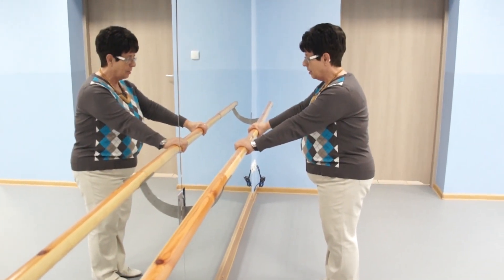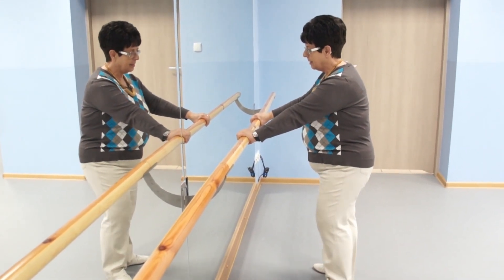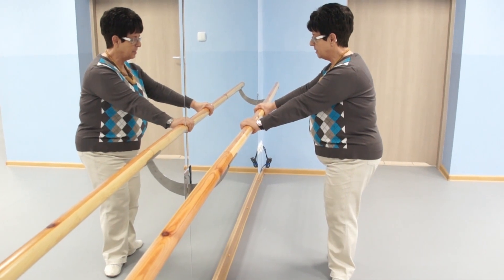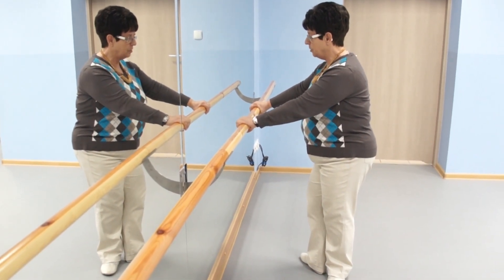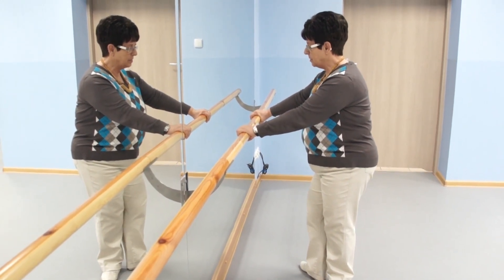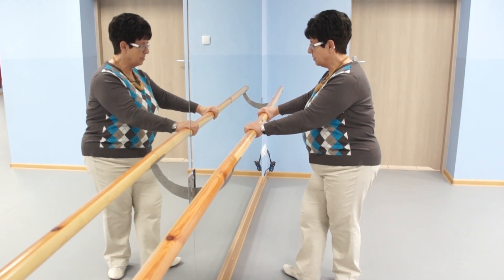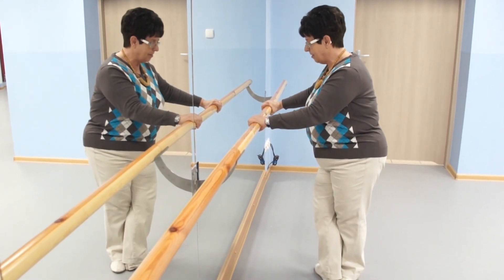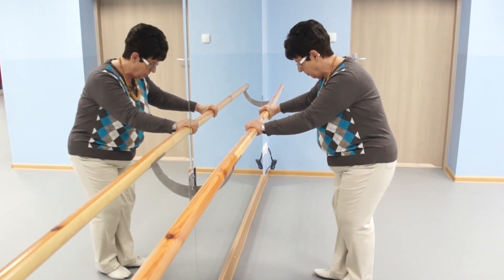Gwiazda || NHEF || Film na horyzoncie || IV LO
Film Na Horyzoncie 2013
Scenariusz:
Paulina Guzikowska
Sandra Gruszka
Zdjęcia i montaż:
Mariusz Szczepaniak
Grupa 27